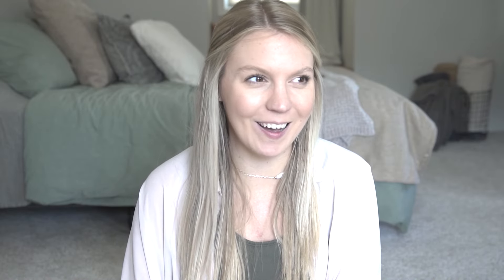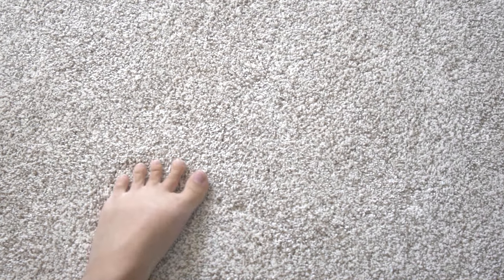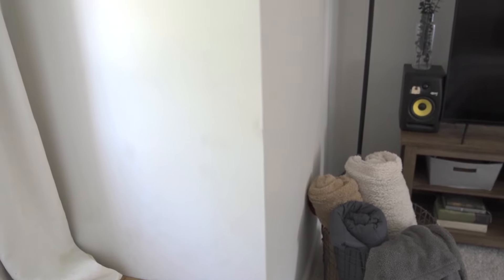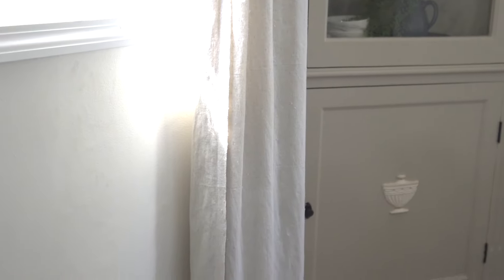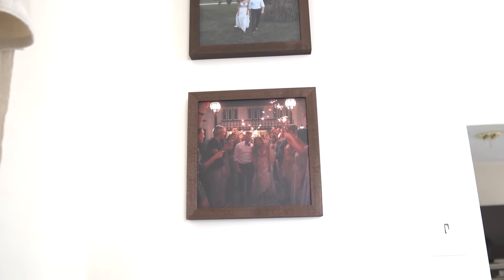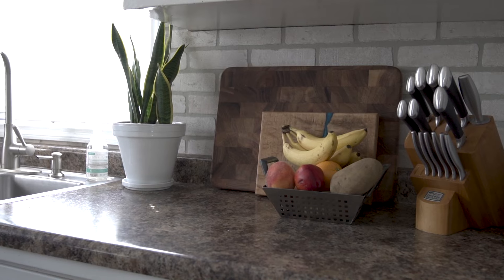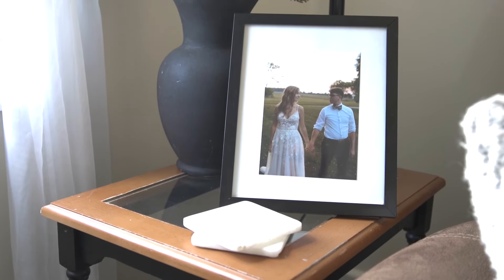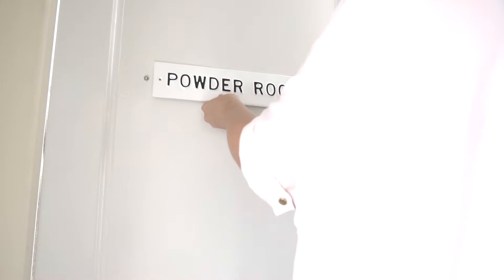SUMMER CLEAN AND DECORATE WITH ME | BATHROOM REMODEL UPDATE | SUMMER HOME DECOR | MODERN DECOR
I’ve been gone a while, and I apologize. In this video I explain why, and show you around the house with all the things you’ve missed since I’ve been gone! Our bathroom is DONE! Well, mostly, we just need to add shelving, but I reveal it’s ‘finished’ state at the end of the video.

I’ve also updated a few things around the house. From carpet, to curtains and dinning room chairs, I take you with me as I finish decorating for summertime, as well as introduce you to all the updates!

I apologize for being gone so long. I have some fun things planned for these next few weeks, like a design inspiration video for baby boy’s nursery!

Items in video:

Canvas for curtains:

Curtain rings:

Dining Room chairs:

Cake Stand: